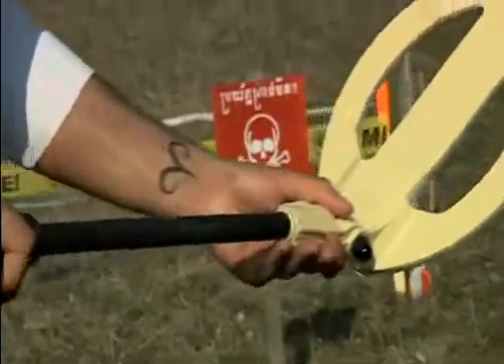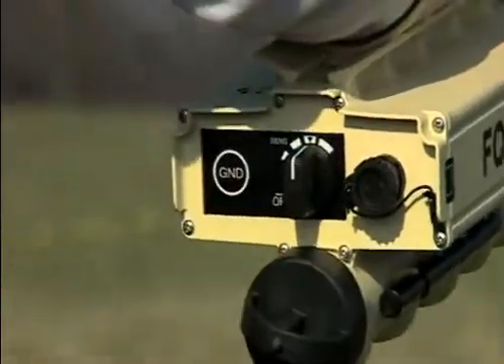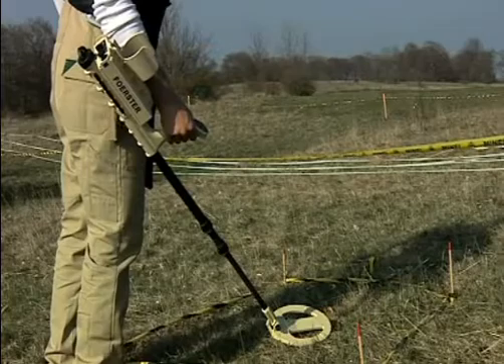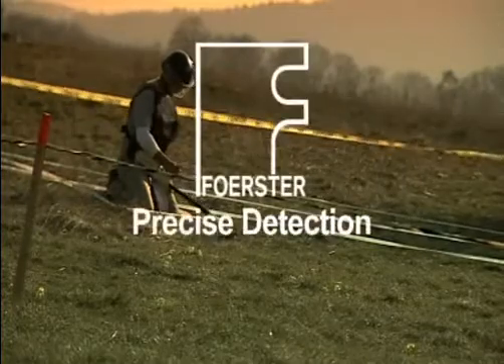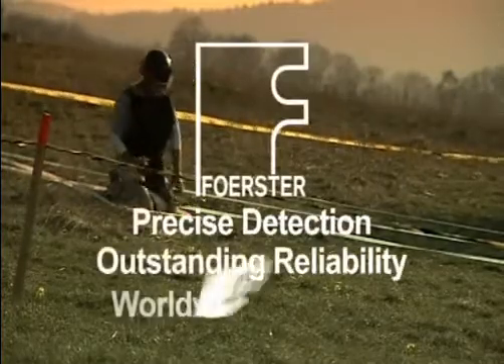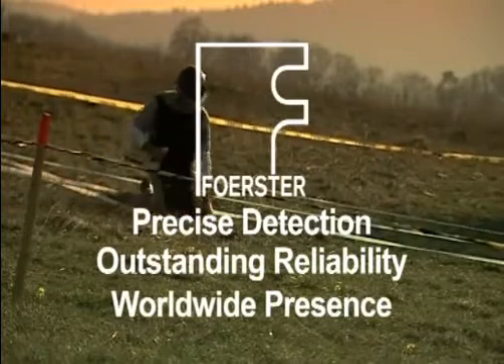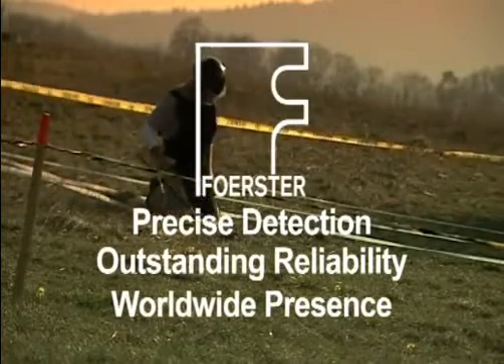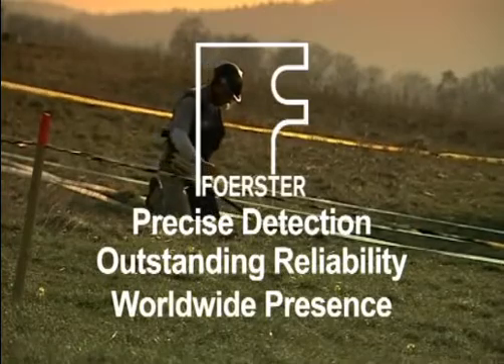FOERSTER MINEX 4.600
Detection of objects near the surface.
The MINEX 4.600 is designed to detect very small near-surface metal objects, so-called minimum metal mines or plastic mines. It offers maximum sensitivity and best possible pinpointing of targets while still providing robustness and reliability in any conditions.

Applications: Landmine Detection

Sebastian Chia
Regional Sales Manager (Homeland Security)

NDT Instruments Pte Ltd
50 Ubi Avenue 3, #05-20 Frontier,
Singapore 408866